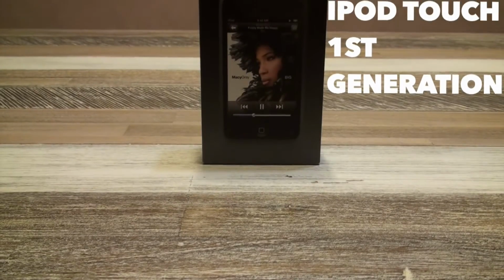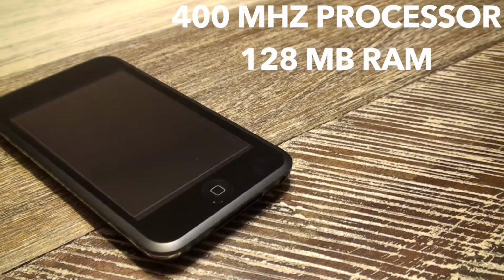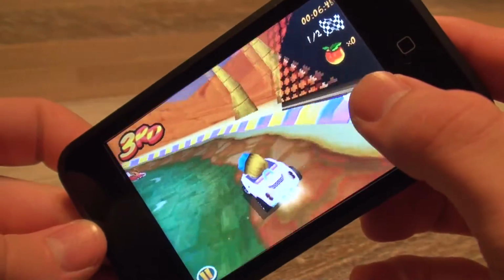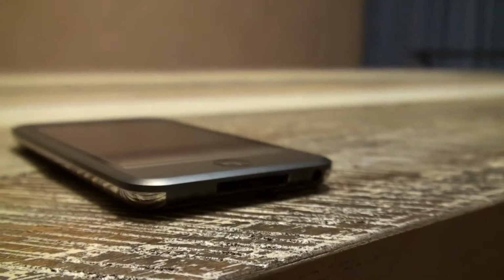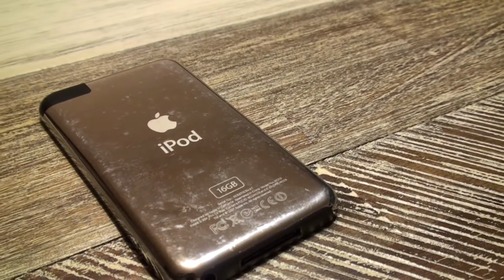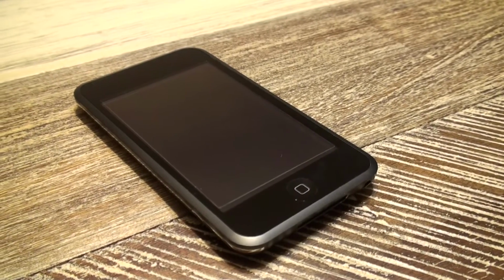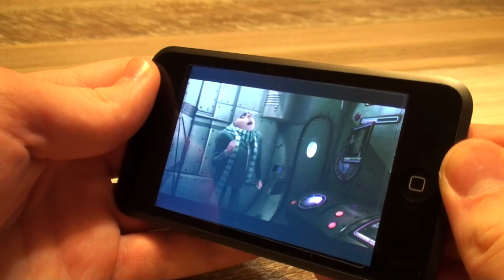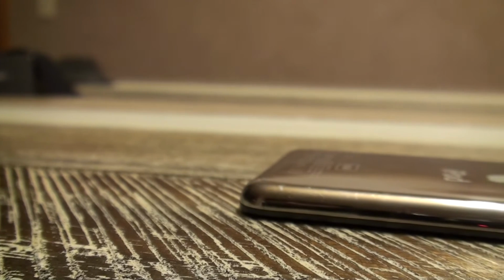1st Generation iPod Touch- Tech Revisited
A new series that I am hoping to start up Tech Revisited looks at old tech and see how they hold up today. The first episode I am looking at the 1st Generation iPod and how it has held up over time, hopefully you enjoy!